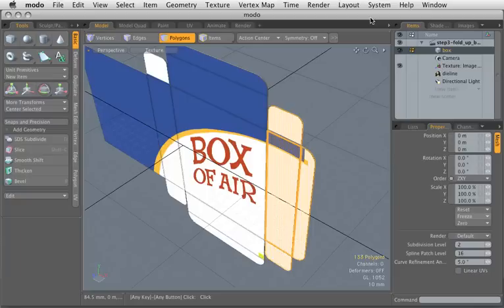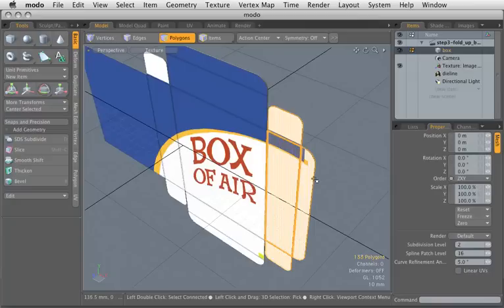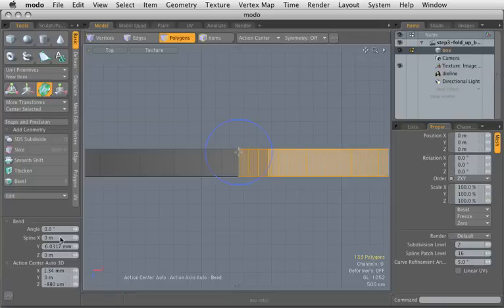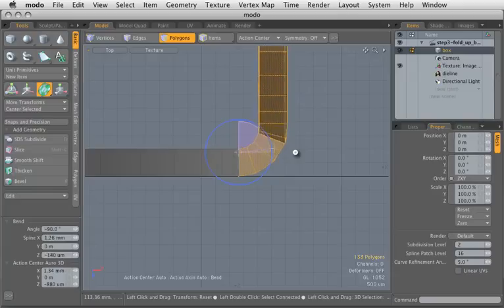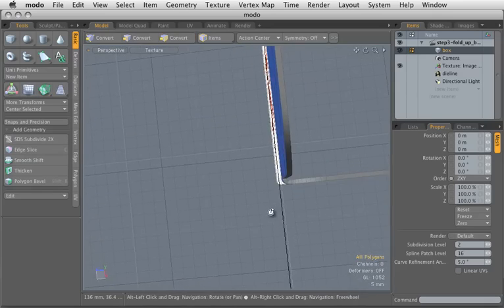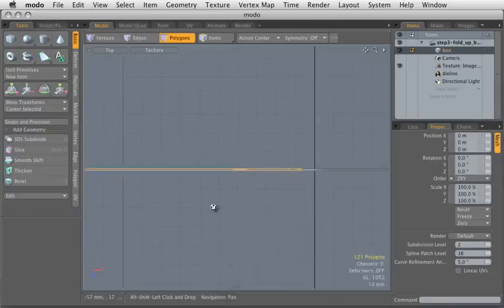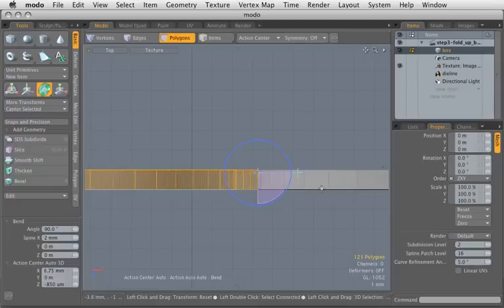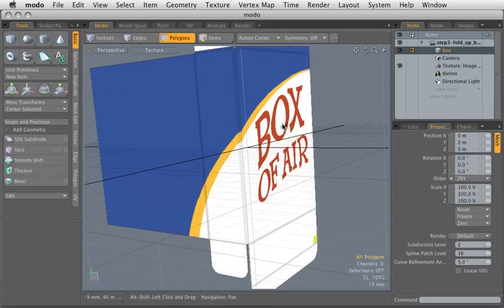3d_03_fold_box.mov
Pat Dignan from Image Arts shows how he creates a packaging box in Modo. Third in a series on creating 3d packaging images.